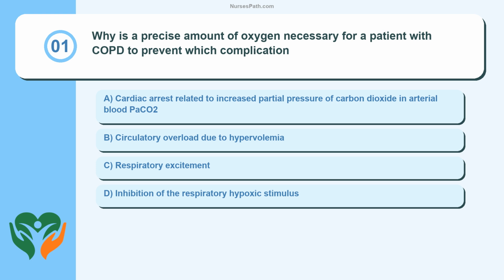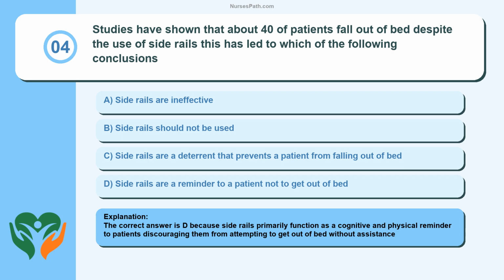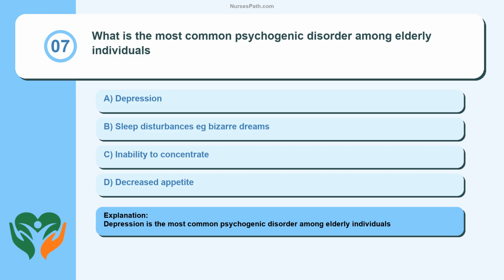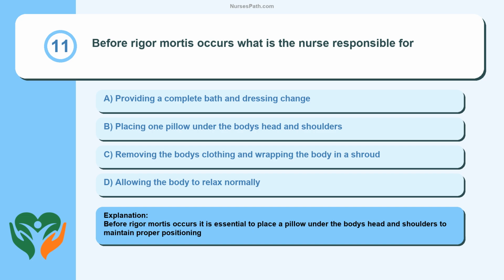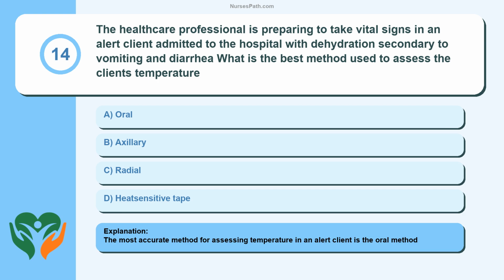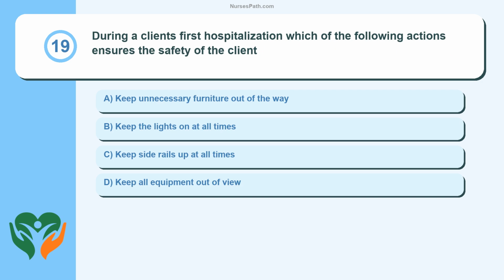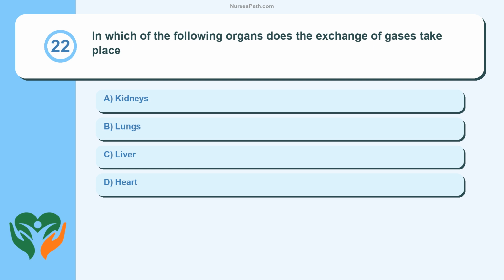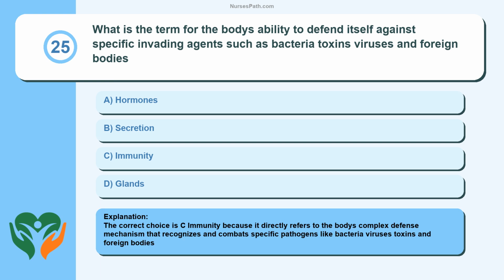I Found the Fundamentals Of Nursing Advanced Questions Cheat Sheet (Tutor Verified)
Fundamentals Of Nursing Advanced Questions is the key here. I shouldn't be sharing this, but these Fundamentals Of Nursing Advanced Questions are word-for-word what I saw on my screen last week. Honestly, it felt like I was cheating because I knew every single answer before I even finished reading the prompt.

Listen, I was struggling so hard. I spent hundreds of dollars on those "official" prep books and textbooks that are 4 inches thick and written in a language that doesn't even feel like English. I was failing every practice test. My confidence was in the trash. I thought I wasn't cut out for nursing school until I stumbled across this Fundamentals Of Nursing Advanced Questions source that a senior student "accidentally" left on a library computer. It was a game changer. Seriously.

When I opened this Fundamentals Of Nursing Advanced Questions, it wasn't just random theory; it was the actual application of the nursing process, delegation, and safety protocols that they hammer you with. I was so relieved. I went from crying over my desk to finishing my exam in 20 minutes with a high A. You guys, you don't need to kill yourself studying the wrong things. You just need to see what's actually on the test.

For the Fundamentals Of Nursing Advanced Questions basics, don't waste time on history. Focus on the Nursing Process (ADPIE). My test didn't ask "What is Assessment?" It gave scenarios and asked for the first action. That’s always Assessment (checking vitals or observing). In this Fundamentals Of Nursing Advanced Questions context, assessment is your winner every time.

On Safety and Infection Control, focus on PPE. They love to trip you up on the order of donning and doffing gear. Memorize the sequence! Also, know your Airborne, Droplet, and Contact precautions. I saw word-for-word questions on TB and C. diff protocols. This Fundamentals Of Nursing Advanced Questions prep will save you from second-guessing everything.

For Dosage Calc, don't overthink it. They just want to ensure you won't make a decimal error. Focus on mg to mcg and lbs to kg. I saw three questions specifically on IV drip rates. In Pharmacology, focus on the "Tutor Verified" big ones: Lasix (potassium!), Digoxin (apical pulse!), and Warfarin (INR!). These are the "Must Know" meds that are guaranteed to show up in any Fundamentals Of Nursing Advanced Questions set.

On Ethics and SATA, treat every option as a true/false question. Focus on Autonomy and Beneficence. For Fluid and Electrolytes, Hyperkalemia and Hypokalemia are huge. I saw two questions on EKG changes with potassium. Also, use ROME (Respiratory Opposite, Metabolic Equal) for Acid-Base balances. This Fundamentals Of Nursing Advanced Questions secret weapon is why I didn't have to retake the course.

The Health Assessment part is all about the order—except for the abdomen! Remember: Inspect, Auscultate, Percuss, Palpate. They always try to trick you with that. Lastly, for Delegation, remember your ABCs (Airway, Breathing, Circulation) and don't delegate what you can EAT (Evaluate, Assess, Teach). If you use the EAT rule from this Fundamentals Of Nursing Advanced Questions, you’ll get those delegation questions right every time.

Seriously, stop burning out. Use this Fundamentals Of Nursing Advanced Questions as your guide. It’s 2026 Updated and Tutor Verified. Comment your exam date so we can wish you luck! Don't tell too many people—we want to keep this "under the radar." Good luck, you’ve got this!